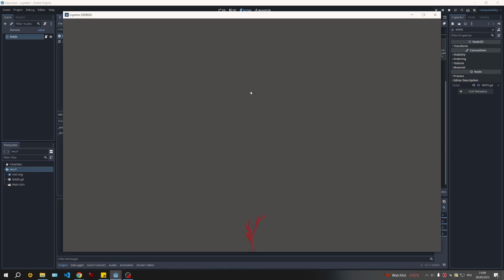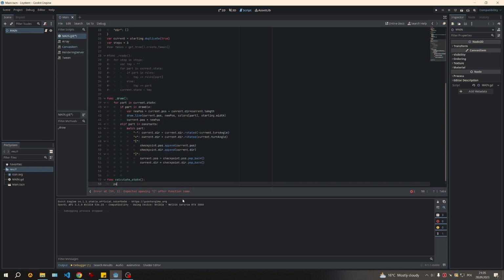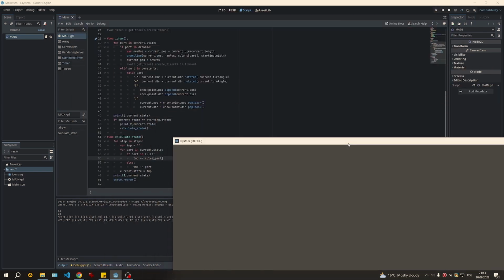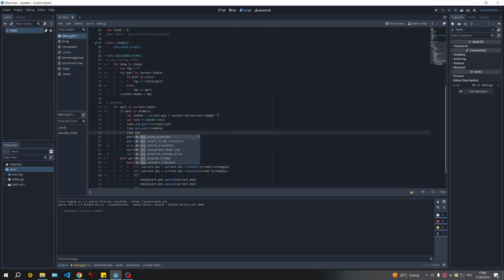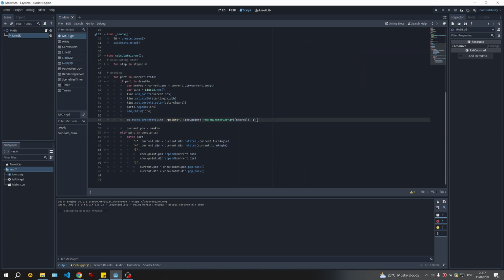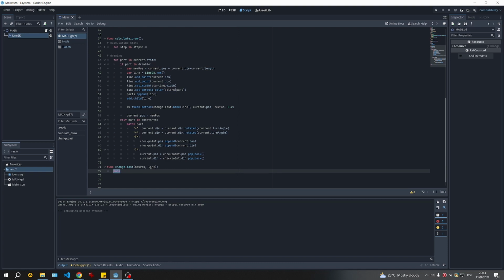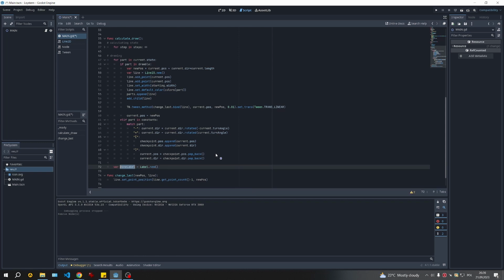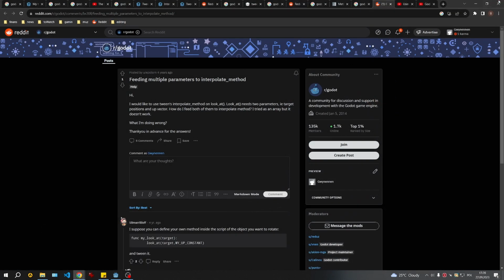Godot 4 - Procedural plants generation using L system 3 - Drawing animation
Background music (available on pixabay):
AudioCoffee - Relaxing Light Background
StudioKolomna - Risk